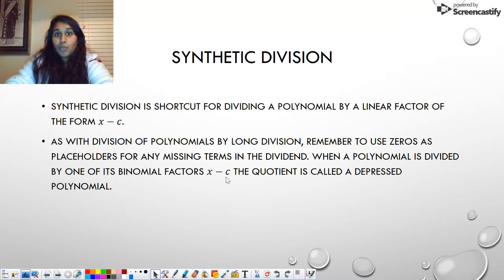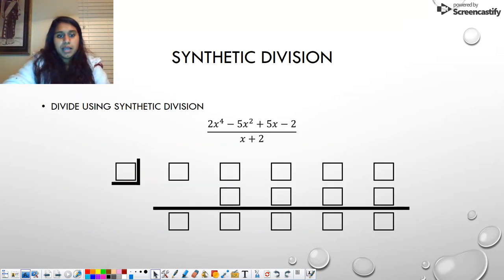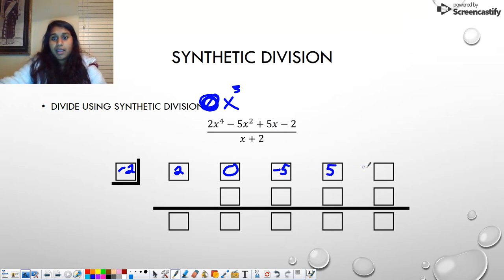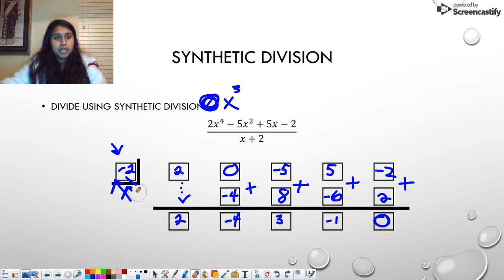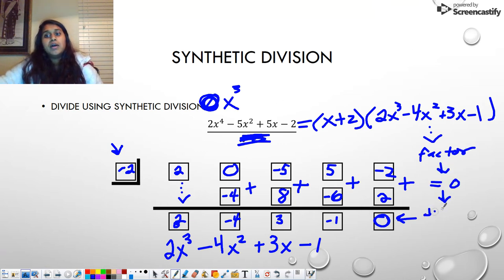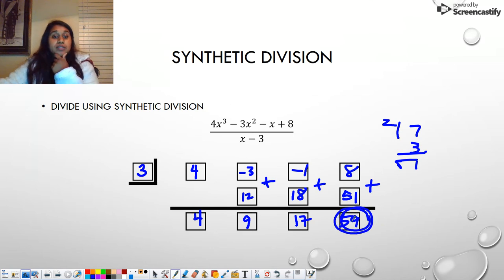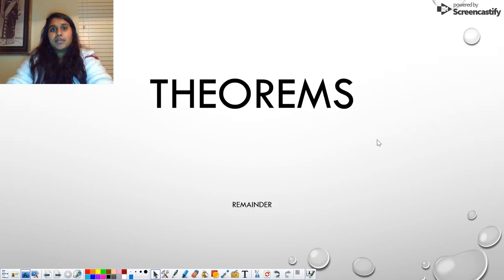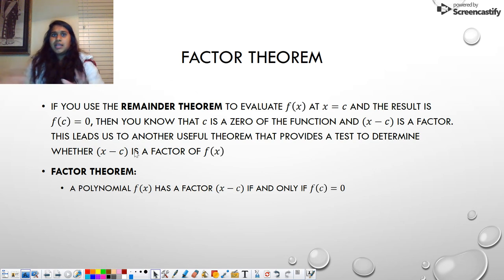Precal 2.3 - Remainder and Factor Theorem Part 2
Rational and Factor Theorems, long division, synthetic division, polynomials